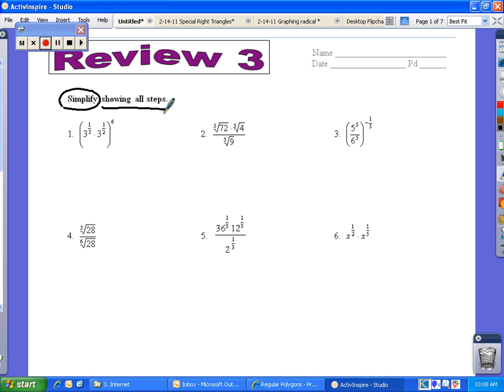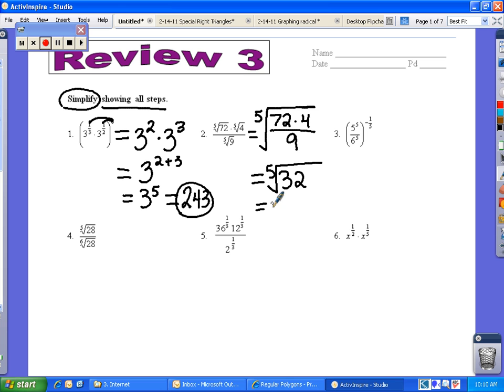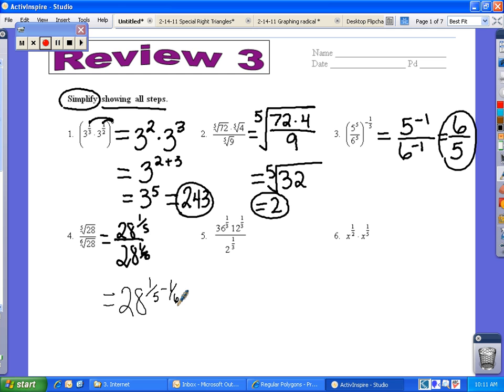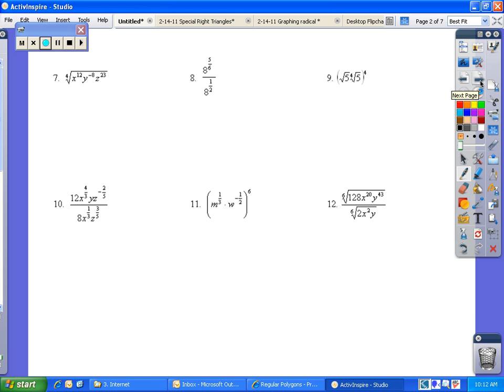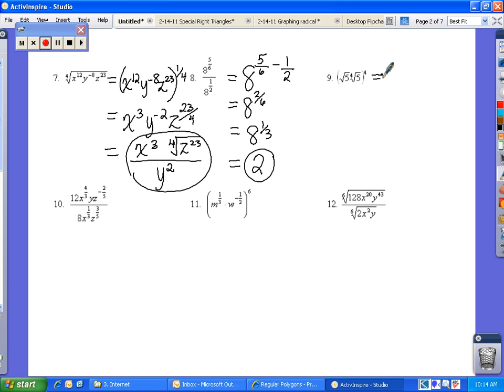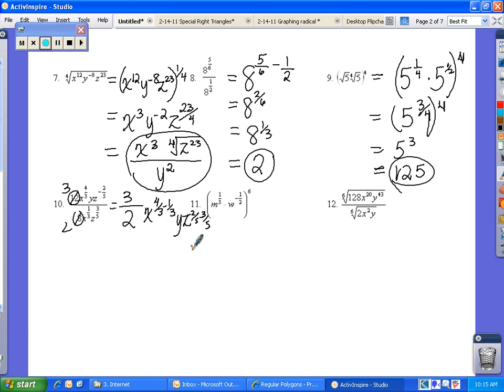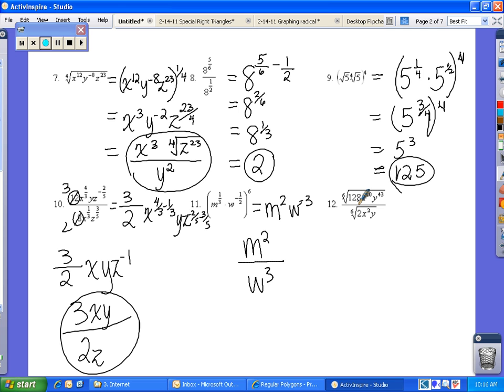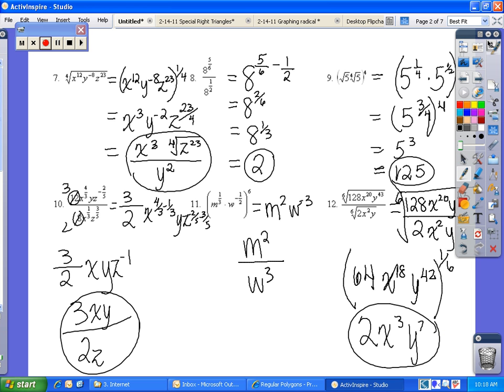Review for Unit 5 Quiz #3 page 1